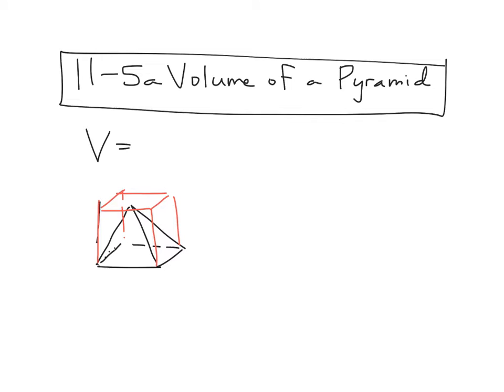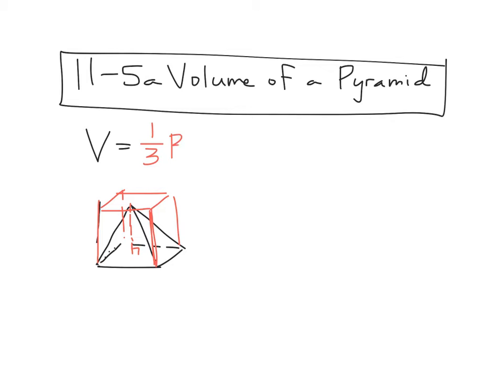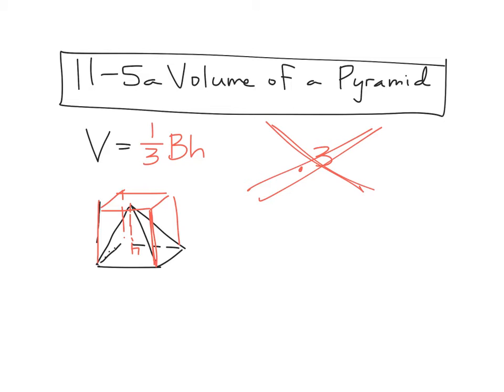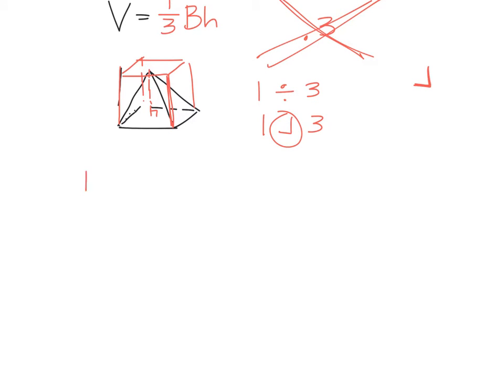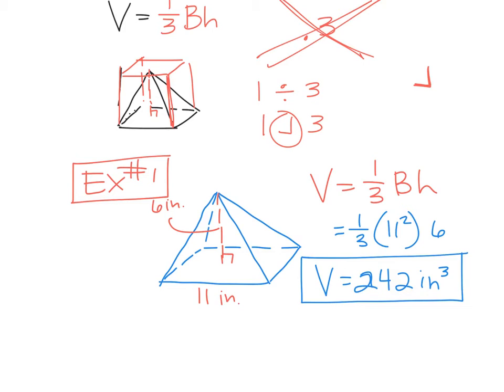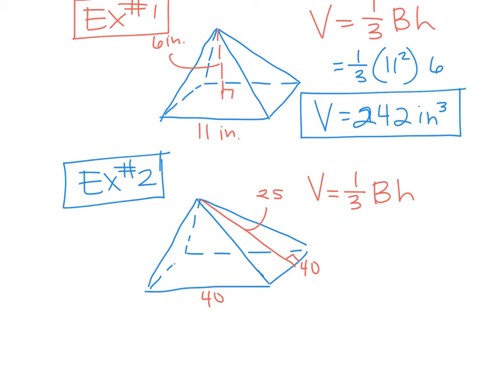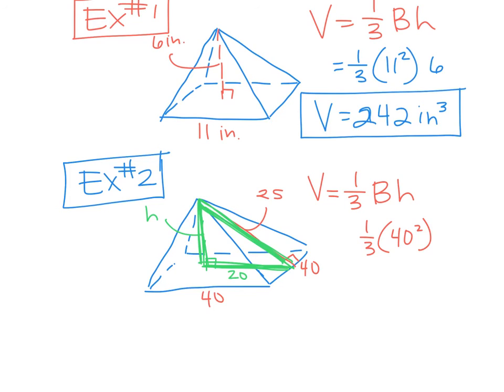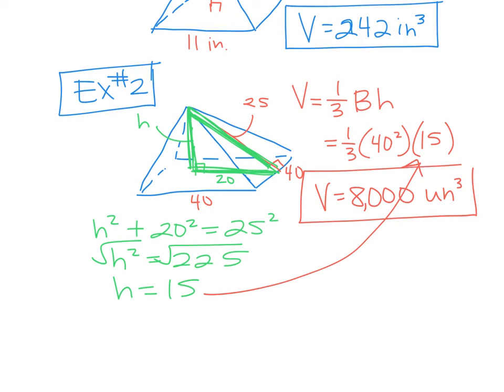geom 11.5a volume of a pyramid